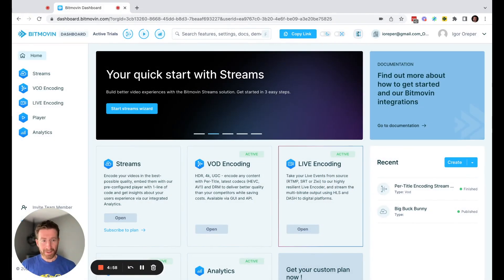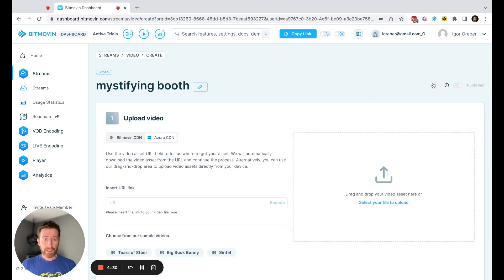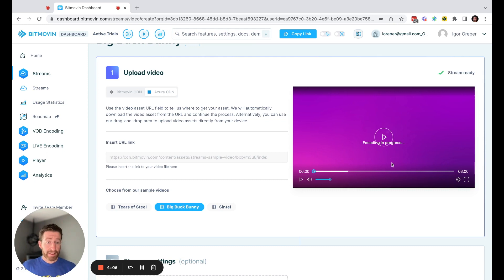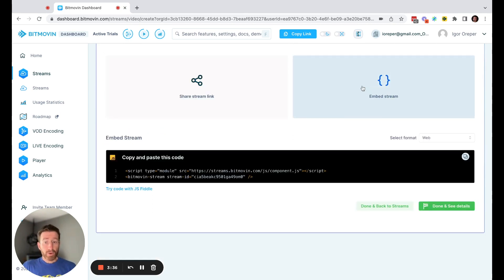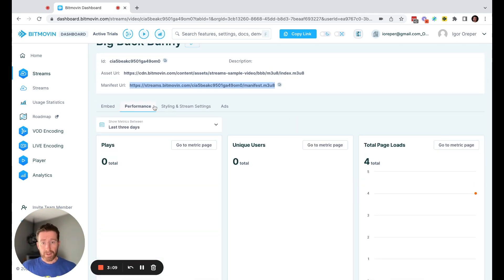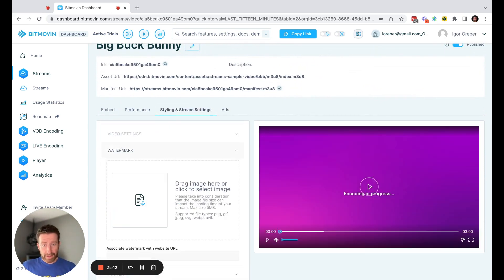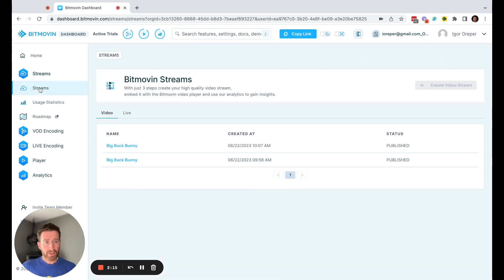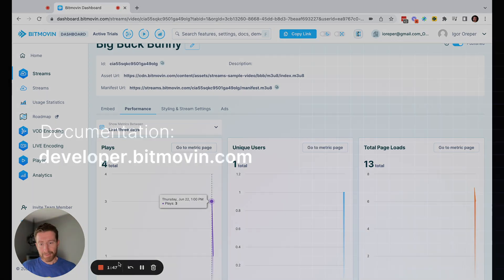How to Use Bitmovin Streams on Azure Marketplace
Maximize your content’s potential and deliver an unparalleled viewer experience directly from the Azure Marketplace. By leveraging Bitmovin’s partnership with Microsoft Azure, you’re joining the countless businesses benefitting from cost-effective streaming solutions, effortless video workflows and superior video encoding (Live and On-Demand).